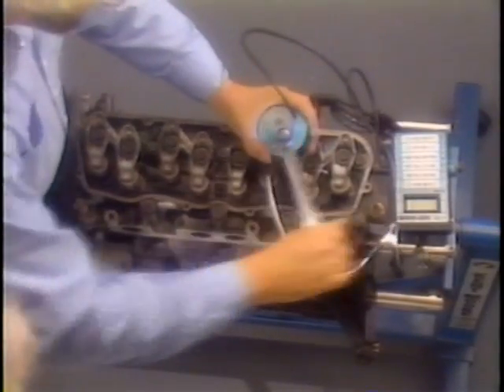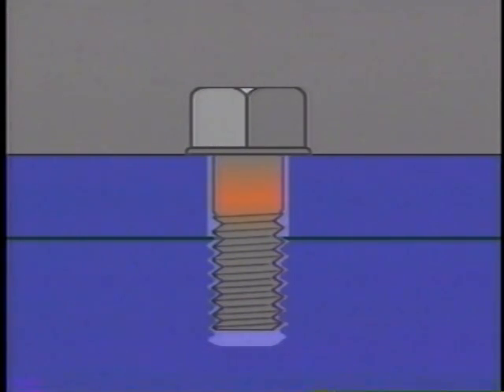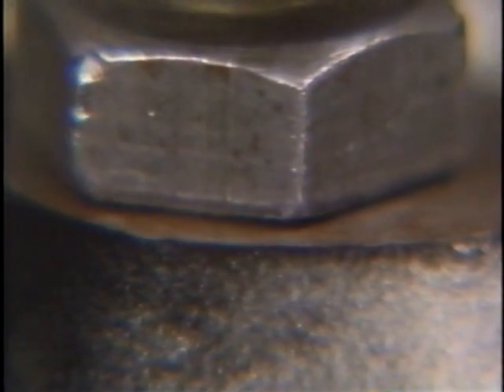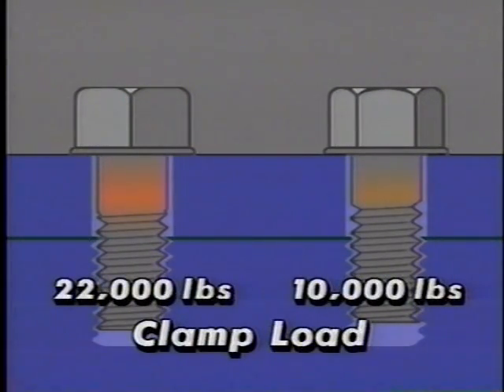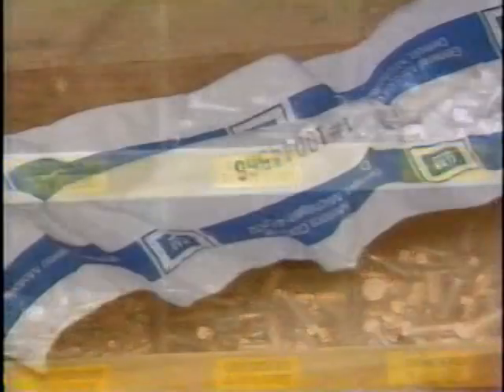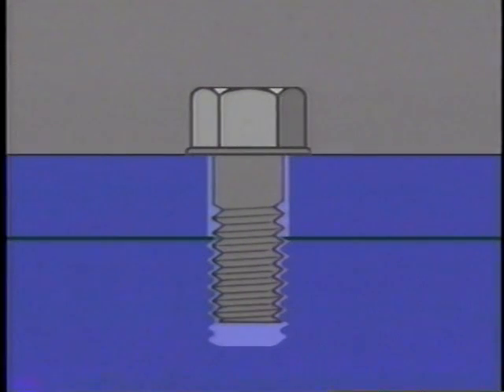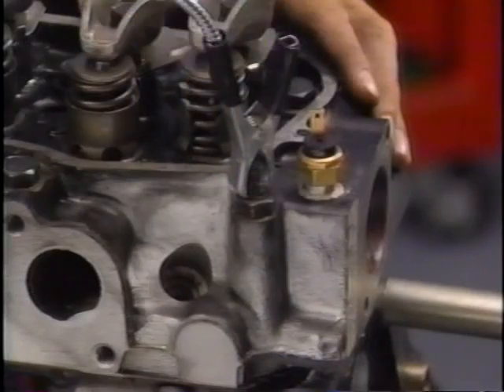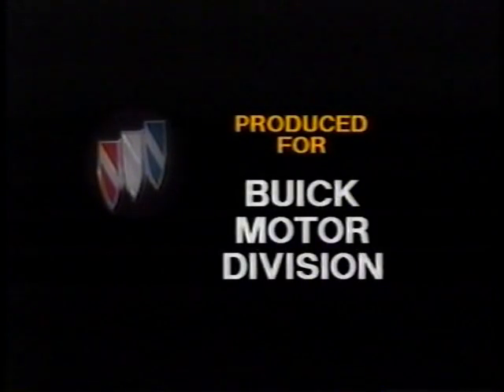Buick - Torque Angle? (1989)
This video, taken from Buick's Know-how Series (KH-105), discusses the concept of torque—that is, the turning force used to tighten a fastener, and angle—the number of degrees a fastener is turned. Topics covered include: torque angle meters...the how and why they are used, as well as the basics of nut-and-bolt fasteners.